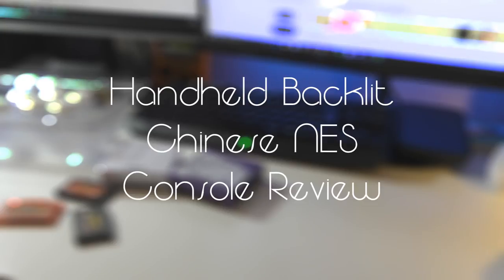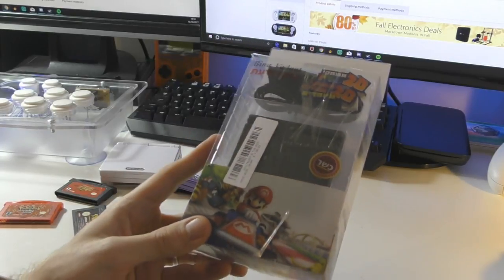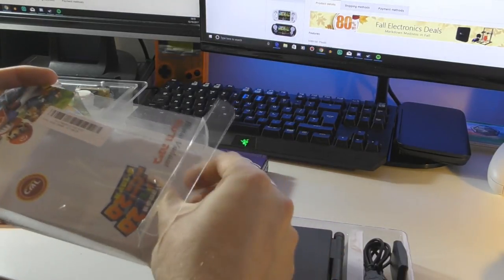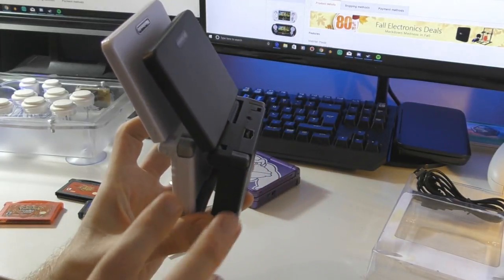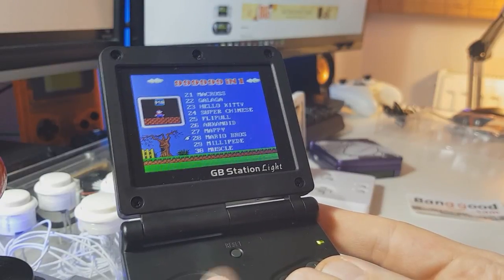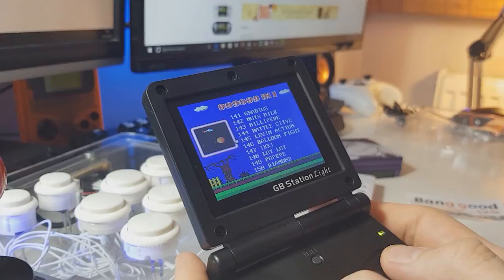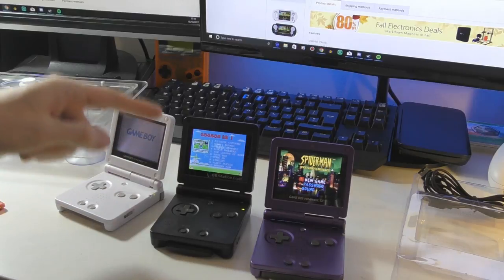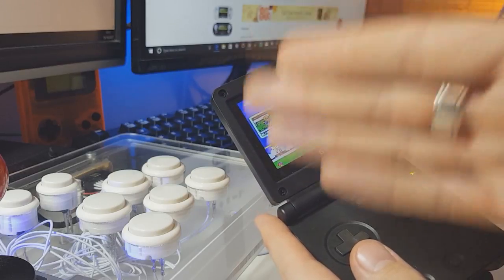Handheld Backlit NES GBA Clone Tested & Reviewed (GB Station Light)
Fancy getting yourself a backlit portable 8-bit NES in what appears to be a Game Boy Advance SP shell? Well here's our review of the GB Station Light so you can decide for yourself.

Thanks to BangGood.com for supplying the console in this video.